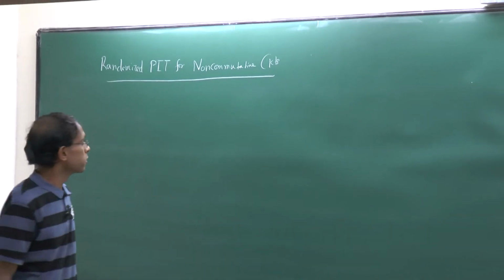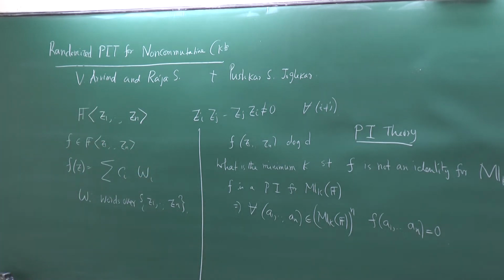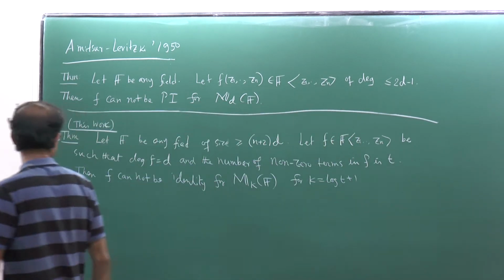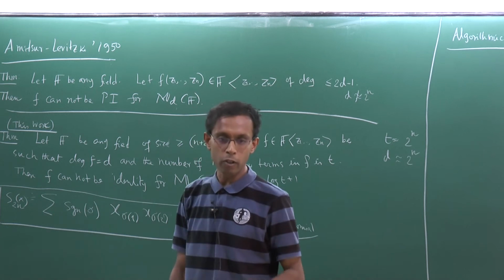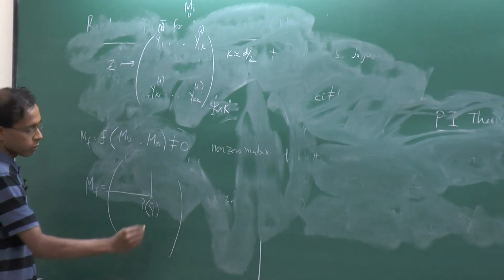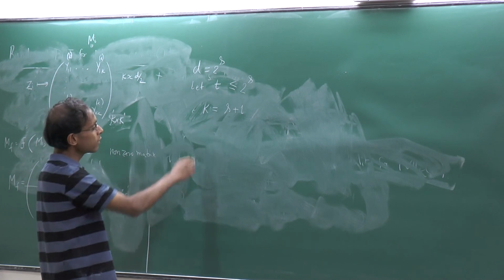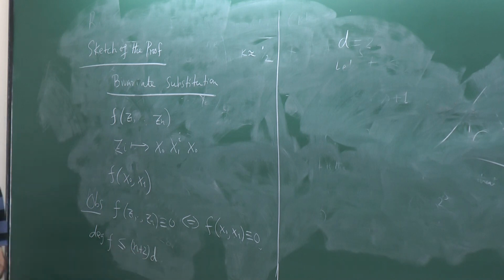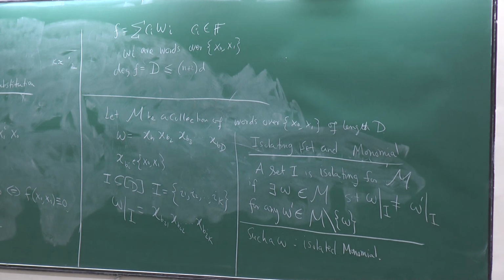Randomized Polynomial Time Identity Testing for Noncommutative Circuits by Partha Mukhopadhyay